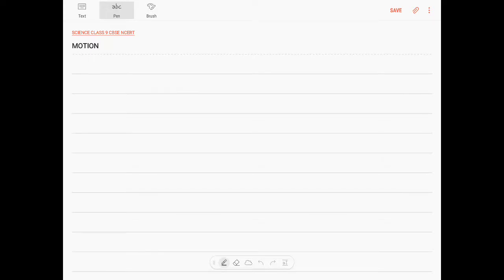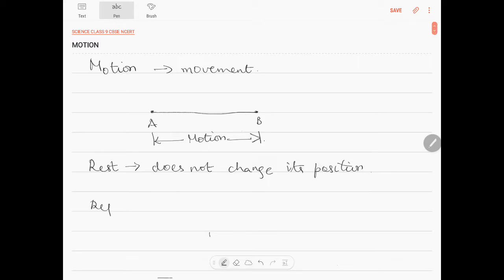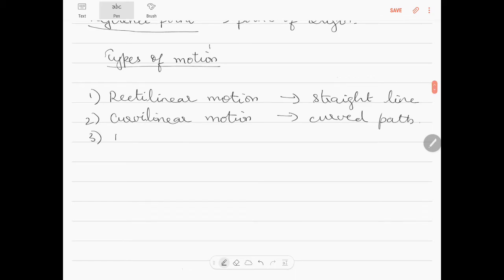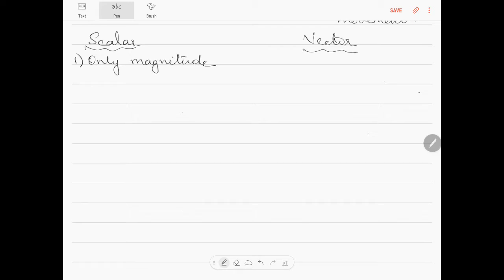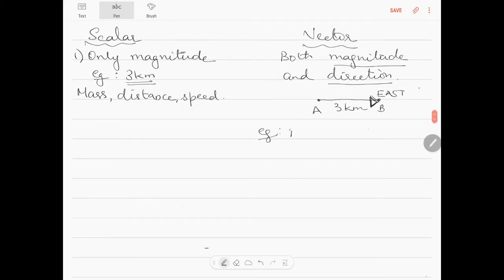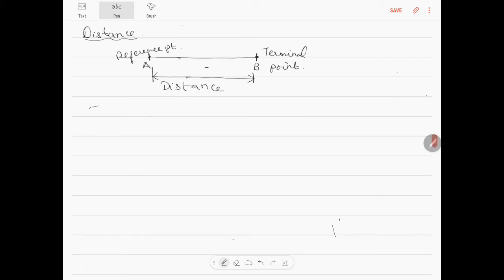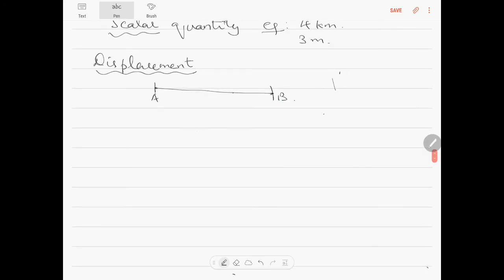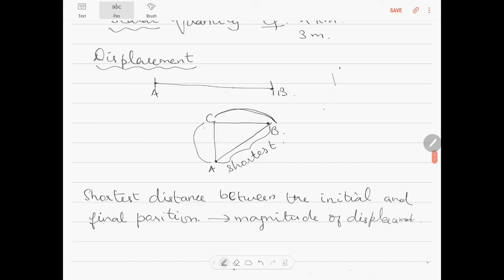CBSE CLASS 9 Science MOTION Introduction || A2R Education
This is an Introductory video on motion of class IX , Physics . This video is very helpful for the student to understand the basics of motion with reference to the day-to-day examples. Motion is a relative quantity that requires a reference point to compare with. Motion is different for different observors and there are various types of motion like straight line motion , circular motion, to and fro motion
Movement of any object from one position to another position with respect to the on server is called Motion. Position and Reference point.

A2R Education